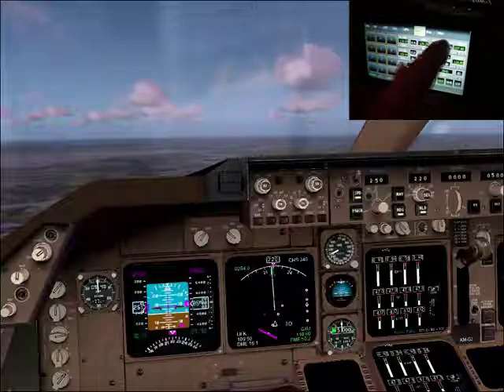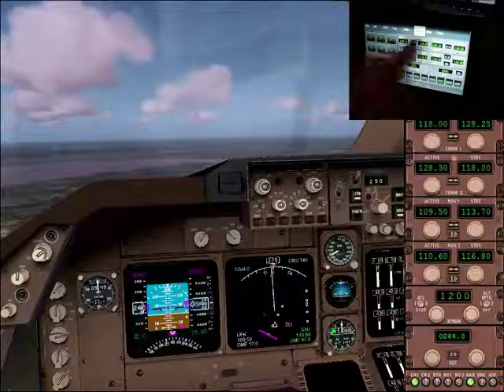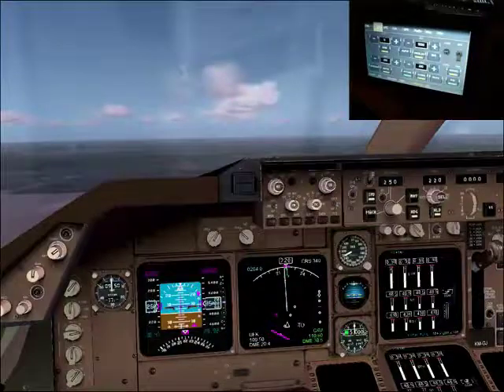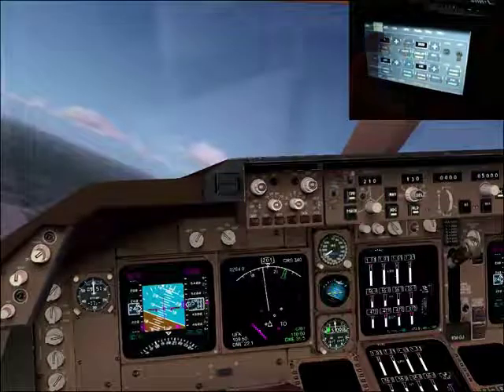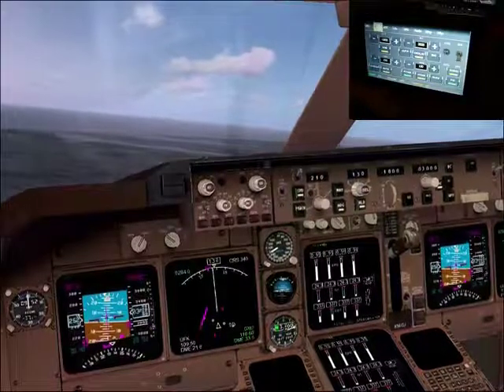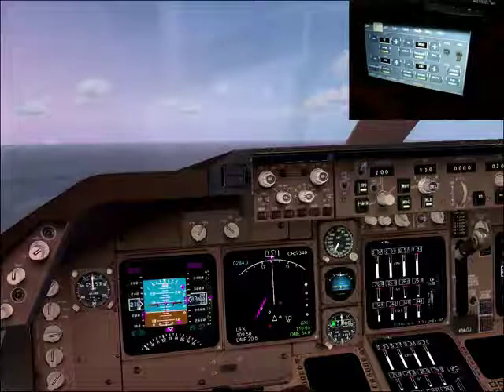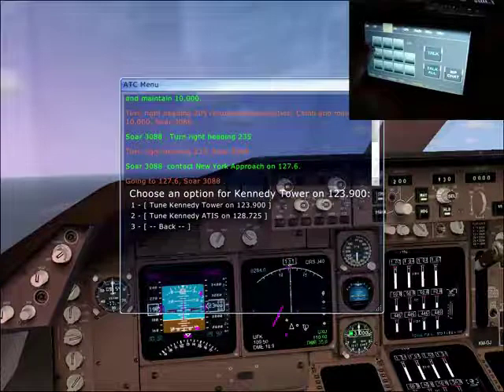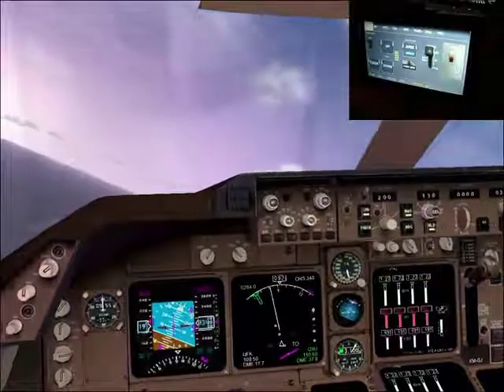SimTouch Part2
Flight Simulator Touch Screen Device